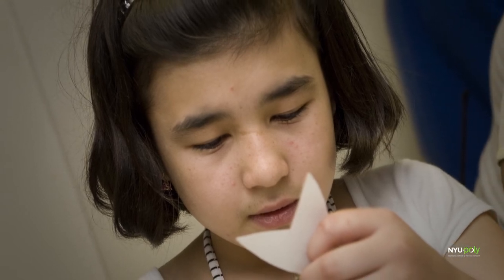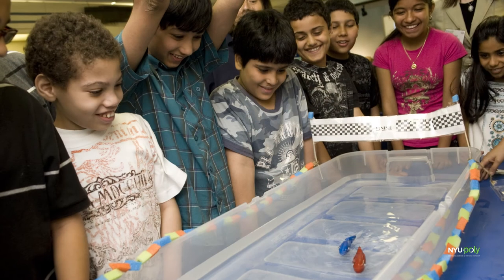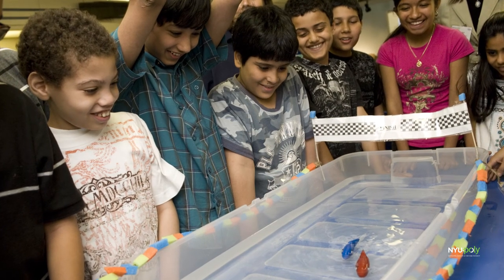Water Wizard's Work on Robotic Fish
Maurizio Porfiri Named one of Popular Science's Brilliant 10.